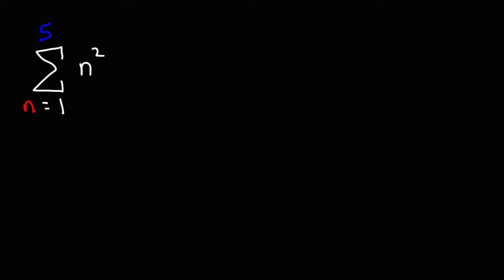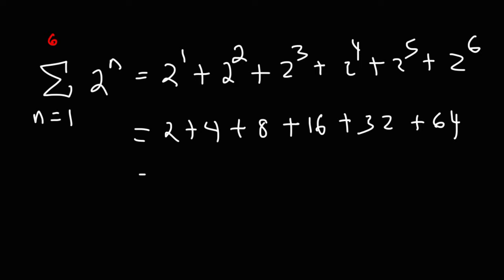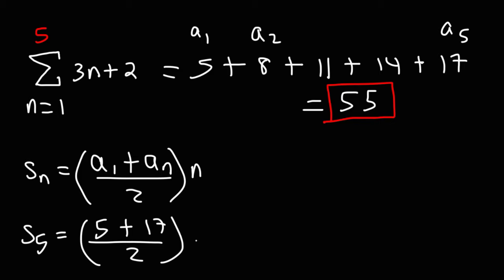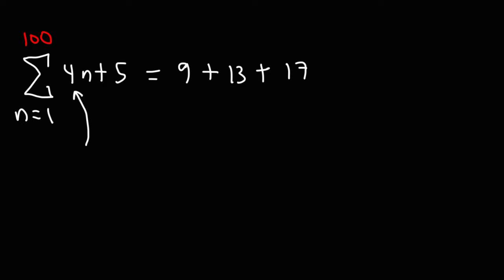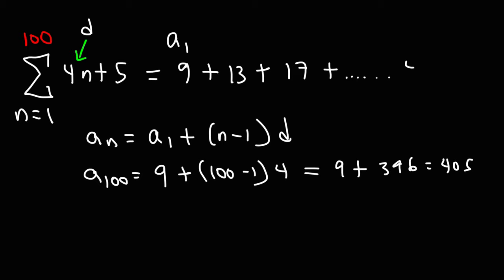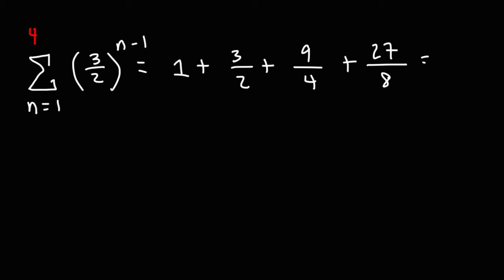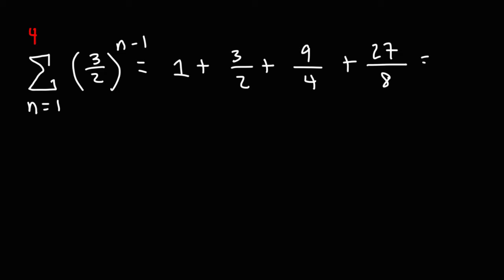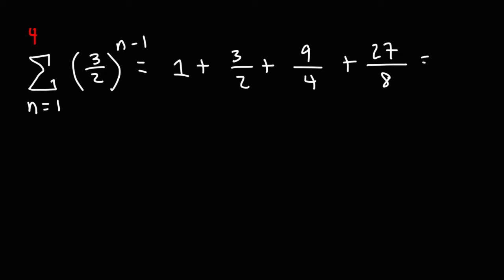Sigma Notation and Summation Notation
This algebra and precalculus video tutorial provides a basic introduction into solving summation problems expressed in sigma notation.  It also explains how to find the sum of arithmetic and geometric sequences.